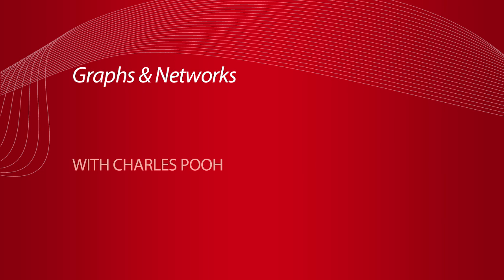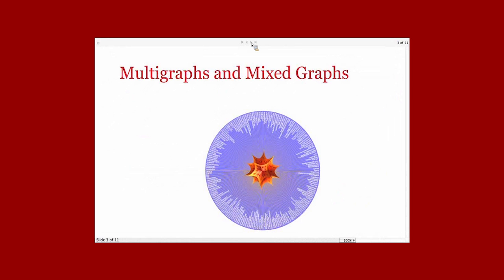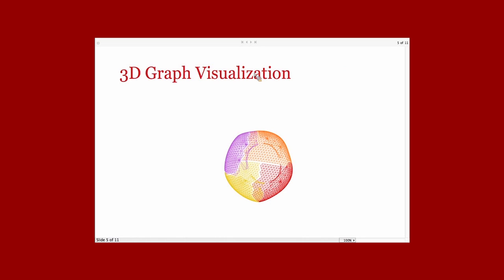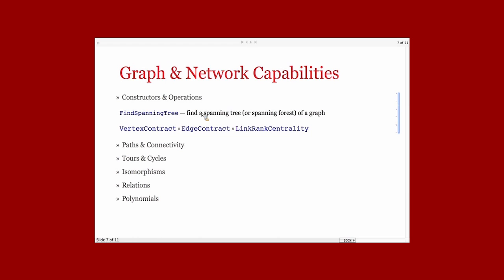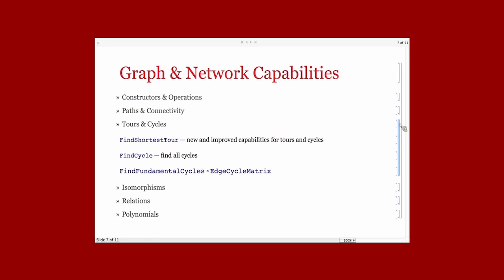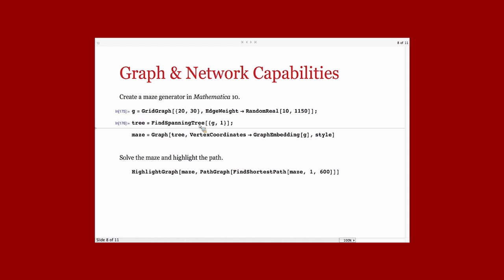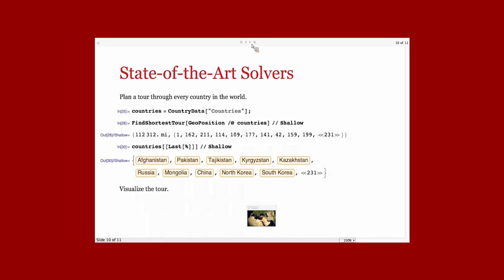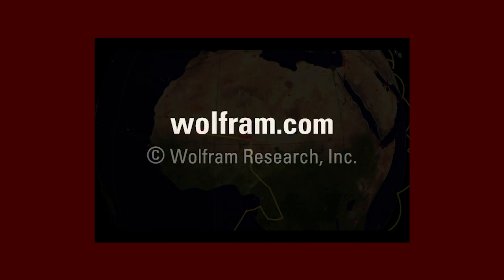Graphs & Networks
Charles Pooh, manager of discrete computation, discusses the support of multigraphs and mixed graphs, 3D graphics visualization, new graph and network capabilities, and enhanced performance in Mathematica 10.